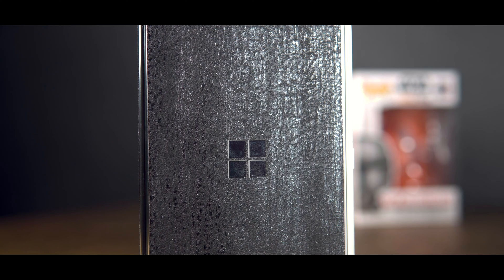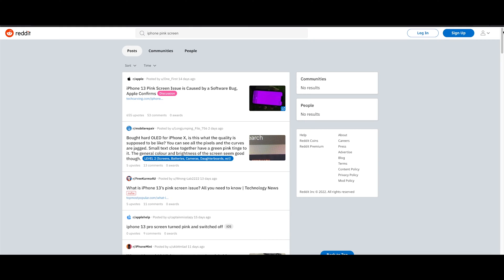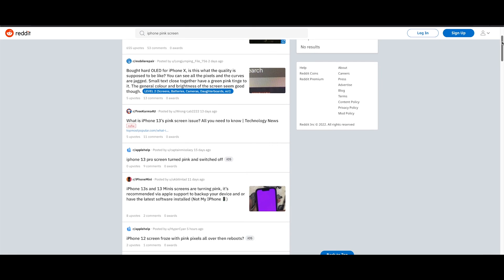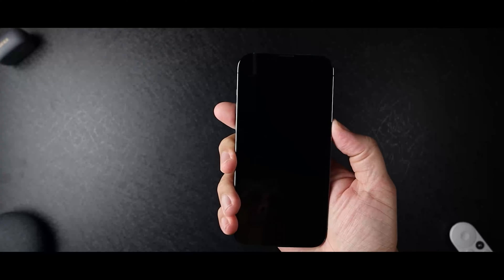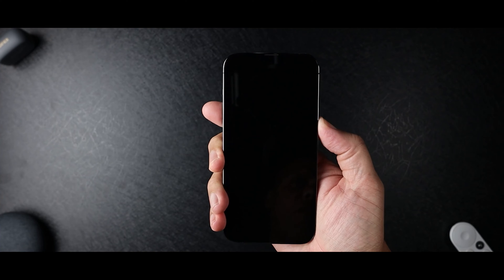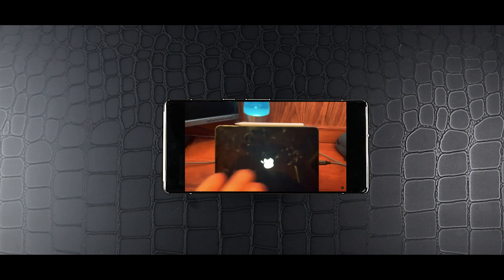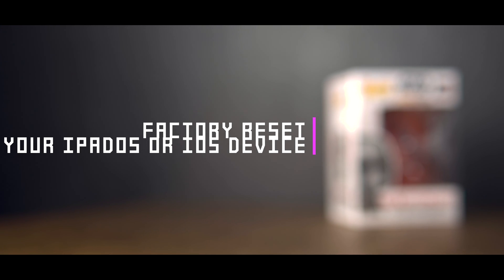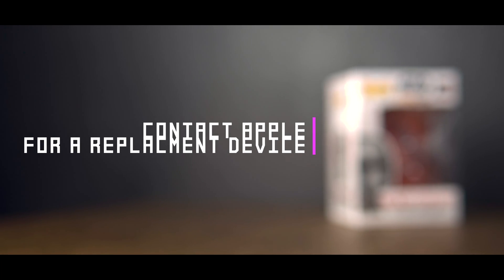iPhone Pink Screen of Death | Engineer Reacts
The iPhone Pink Screen Glitch aka the Pink Screen of Death does indeed render the phone unusable but the good news is that it is probably impacting 10% of units and Apple has contingencies in place.  A fellow YouTuber discovered that his iPad had the issues and you can find his channel and video down below.

However, this channel does focus on unboxings, reviews, camera comparisons and CPU performance testing of all of the modern smart phones whether they are budget devices or flagships.  Although, the Engineer Reacts series normally focuses on midrange devices all OEMs and flavors are welcome.  The OEMS, that are covered are Apple, Google, Samsung, OnePlus, Xiaomi, Huawei, Oppo, Realme, Vivo, Motorola among others.

Associated smartphones used:

The channel currently owns and uses the Google Pixel 2XL, Google Pixel 3aXL, Google Pixel 4a, Google Pixel 5, Google Pixel 5a5G, Google Pixel 6, Google Pixel 6 Pro, Xiaomi Mi 11, Samsung S21, OnePlus 8, OnePlus 9, Microsoft Duo, iPhone XR, iPhone 11, iPhone 13ProMax and will add phones overtime to do in depth camera comparisons, how to's, and cpu performance comparisons.

Camera Gear Used:

Sony α6400
Sigma 16mm

MAIN CAMERA:
Sony α6400: used for 4k 24fps only
Sigma 16mm for e mount

B-CAMERAS:
Sony α6000: used for 1080p 24fps only
Canon m50: used for 1080p 24fps only

Sigma 16mm f1.4 for EF-M mount
Sigma 30mm f1.4
Sigma 56mm f1.4
Sound: Shure SM57